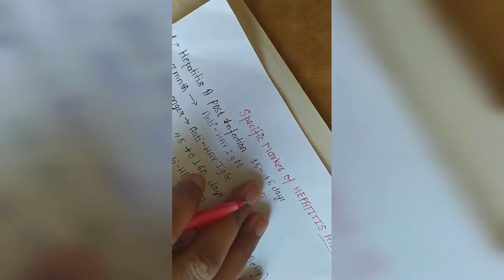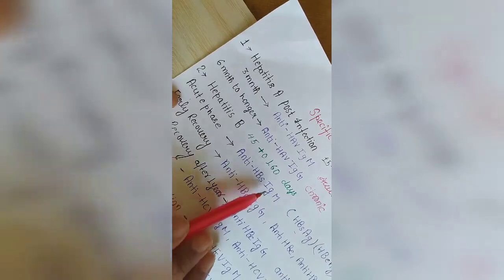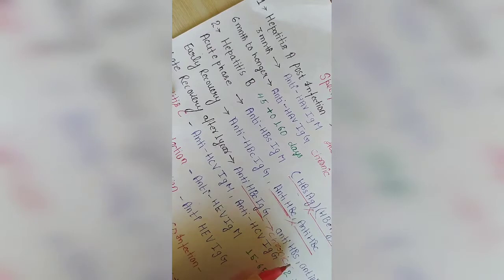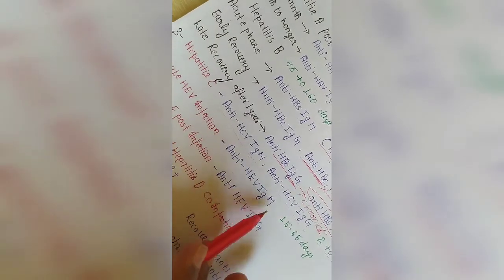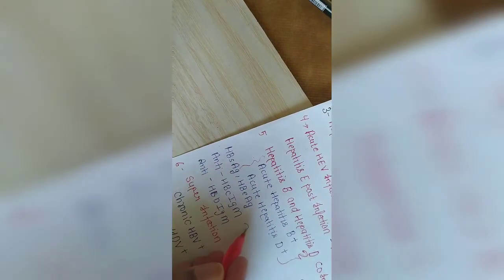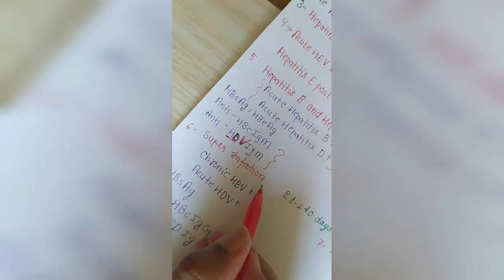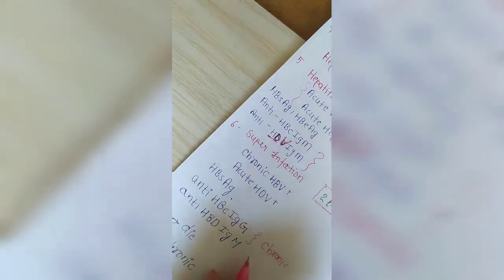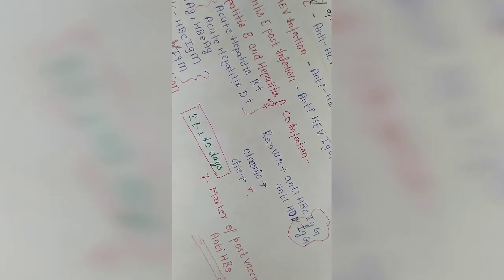Specific markers of Hepatitis A,B,C,D,E.# all in short video